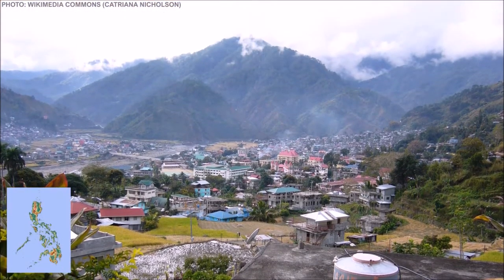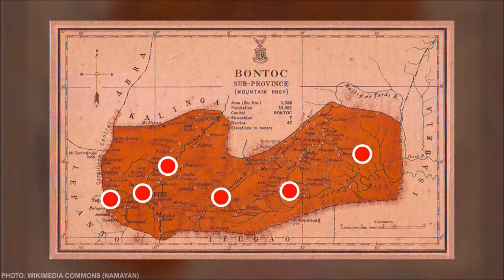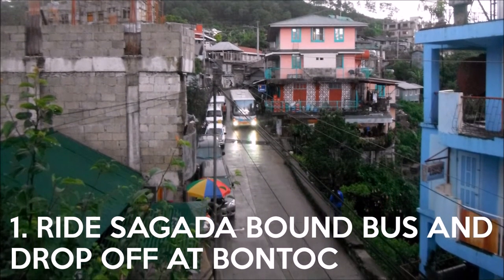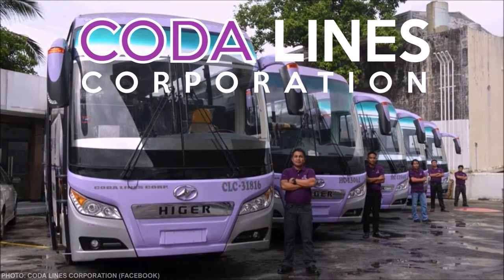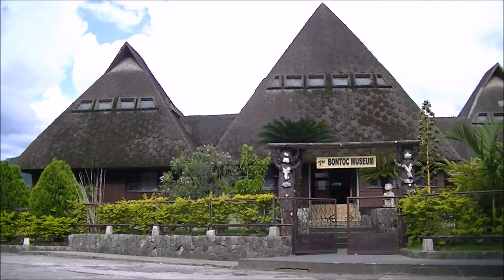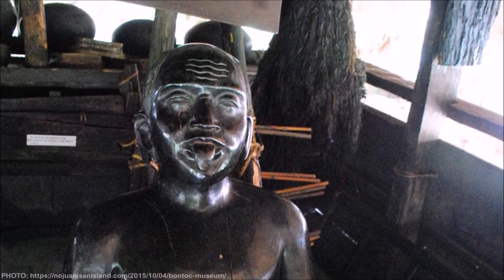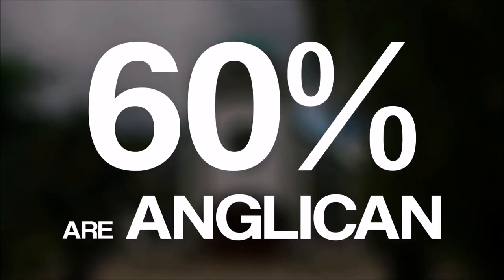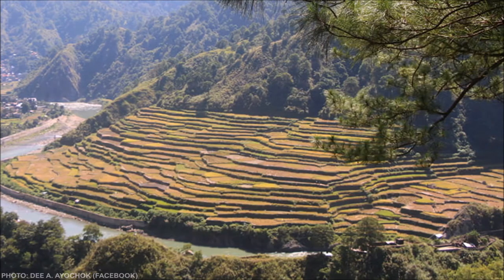AtiadJT's Adventures 03: Secrets of Bontoc, Mountain Province, Philippines | How to go to Bontoc?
AtiadJT's Adventures is a series that I made in this channel to highlight Philippine destinations that are not yet widely known. This is different from my travel channel, Trip ni TJ because the videos that I will be uploading in this series has narration.

The third episode of AtiadJT's Adventures will focus on the municipality of Bontoc, Mountain Province. Known during the American colonial period as the capital of the Cordilleras, Bontoc transformed from a quiet town up in the highlands to one of the most important commercial centers in the region. In this episode, we will be listing down the best destinations to go to when you're in Bontoc, Mountain Province.

The destinations featured on this video are:
• Mountain Province Capitol
• The Bontoc Museum
• Cathedral of All Saints
• Bontoc Municipal Capitol
• Kadchog Rice Terraces
• Bay-yo Rice Terraces
• Humuyo Falls
• Dalican Rice Terraces
• Pusong Lake
• Mainit Hot Spring
• Maligcong Rice Terraces

TO DISCOVER MORE AWESOME CONTENT, YOU MAY WANT TO CHECK THIS OUT

CREDITS:
*Baler drone footage and underwater video: Pixabay
*Bay-yo Rice Terraces: Xin47 (Wikimedia Commons)
*Bontoc: Caitriana Nicholson (Wikimedia Commons)
*Bontoc Historical Maps: Namayan (Wikimedia Commons)
*Bontoc Municipal Capitol: Nick Balunos (Facebook)
*Bontoc Museum: Pi3.124 (Wikimedia Commons)
*CODA Bus: CODA Lines Corporation (Facebook)
*Dalican Rice Terraces: Jonalyn Sallongen (Facebook)
*Halsema Highway: Leocadio Sebastian (Wikimedia Commons)
*Humuyo Falls: Feshen E. Fontok (Facebook)
*Kadchog Rice Terraces: Dee A. Ayochok (Facebook)
*Mainit Hot Spring: Evans Luke Doclan (Facebook)
*Mainit Hot Spring: Lily Marcos Lami-ing (Facebook)
*Maligcong Rice Terraces: Lemuel Salibio (Wikimedia Commons)
*Mountain Province Capitol: David Lim (Facebook)
*Mountain Province Map: Hueman1 (Wikimedia Commons)
*Pusong Lake: Joel Fagsao (Facebook)
*Top Load: Adam Villanueva of Trail Insanity (Facebook)